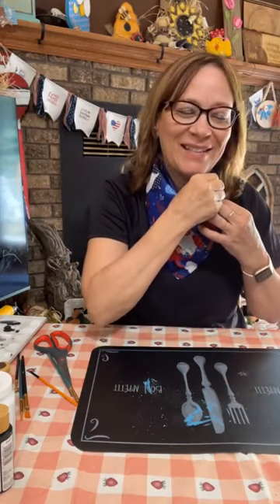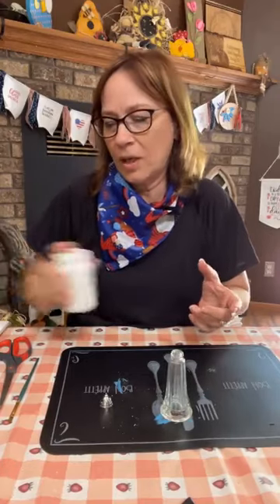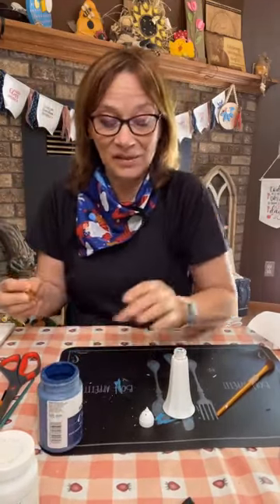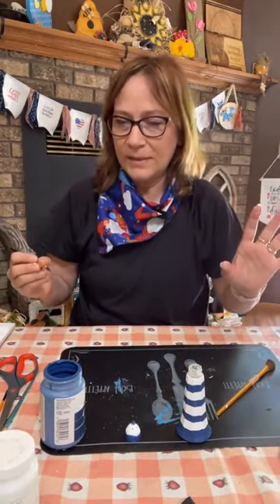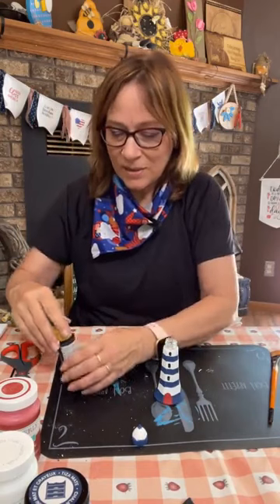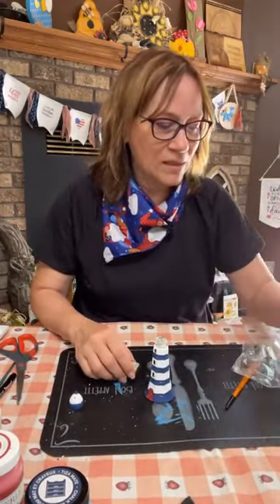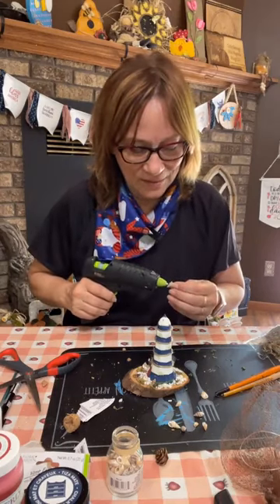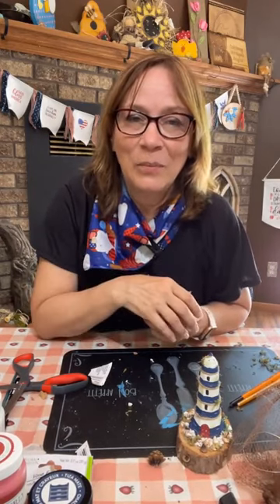Salt & Pepper Shaker Lighthouse with Dollar Tree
Salt & Pepper Shakers make great lighthouses with the help of Dollar Tree items.  Repurpose Salt and Pepper shakers that you get at any thrift store.